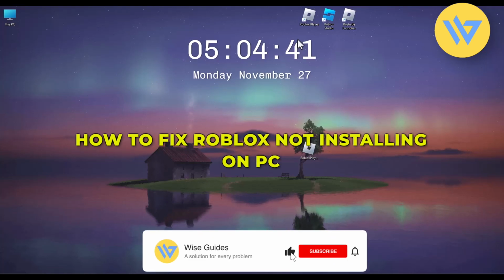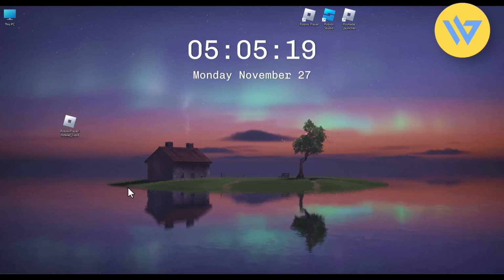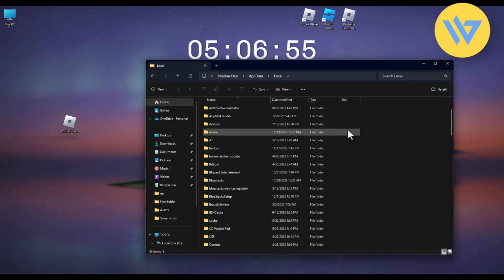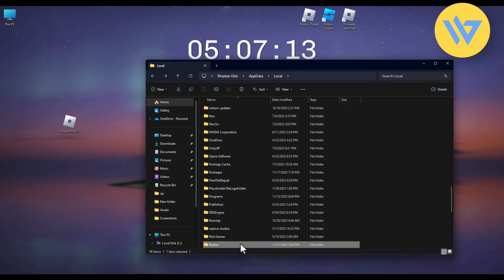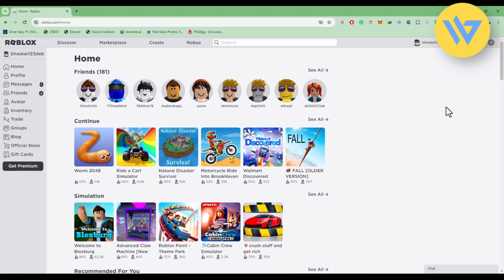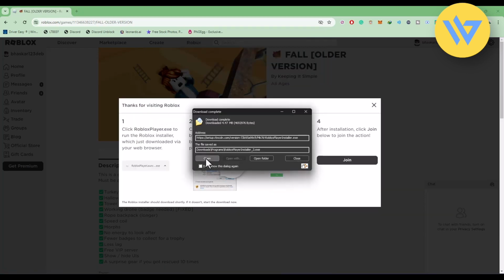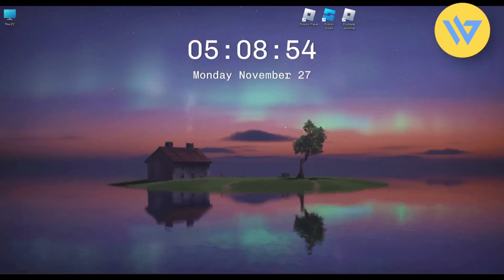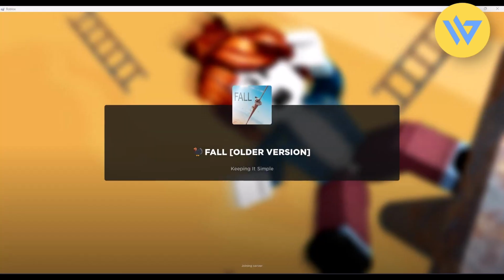How To Fix Roblox Not Installing On PC | Simple Guide! | 2024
How To Fix Roblox Not Installing On PC | Simple Guide!